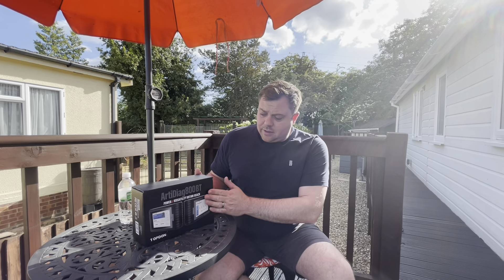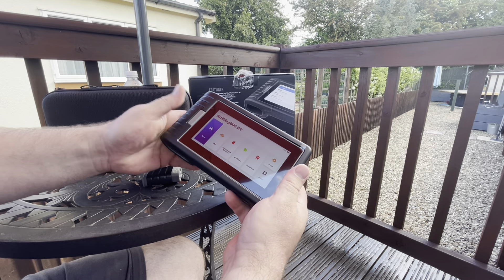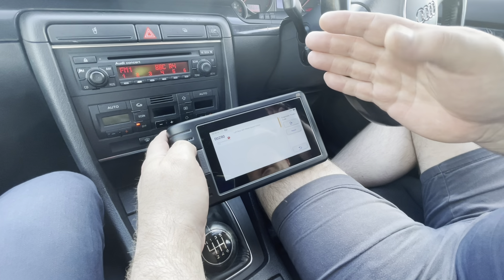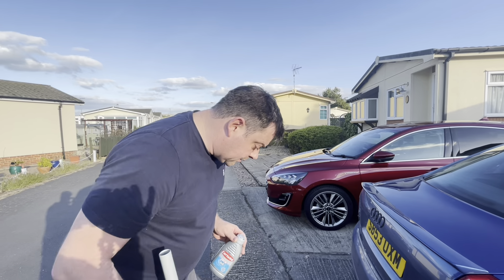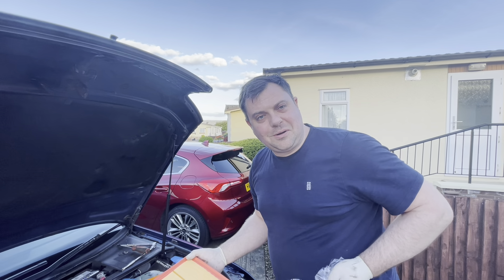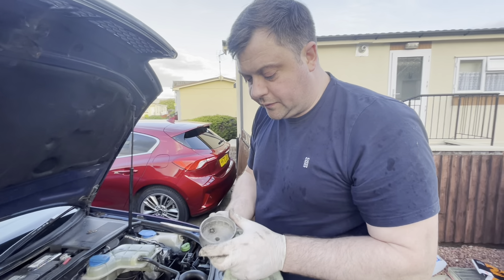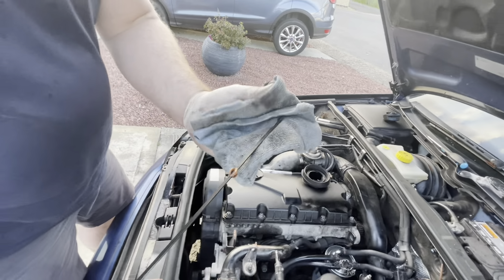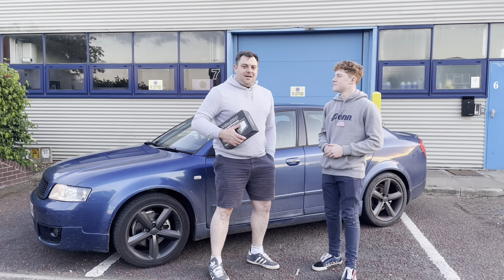Testing the Topdon AD800BT, is it any good?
This week we are testing the Topdon AD800BT, this little thing is packed full of top level features but at a fraction of the price, lets just say we are not disappointed.

Topdon AD800BT as seen on the channel

Also a massive thank you to everyone that supports the channel 👇

AUTOPARTS
Larkhall
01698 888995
autopartstrade.co.uk